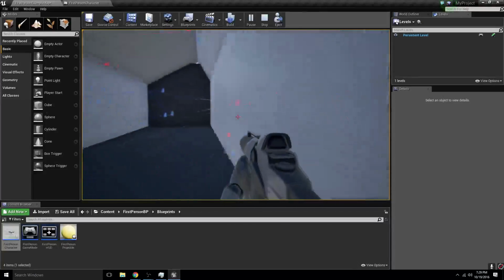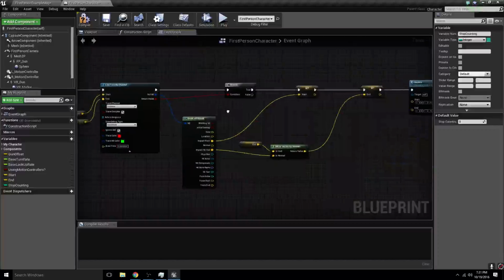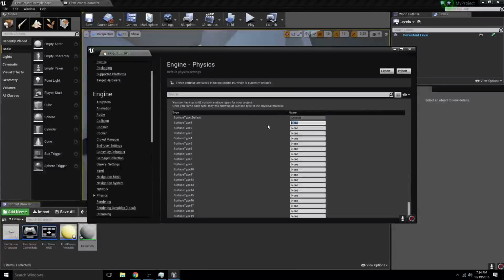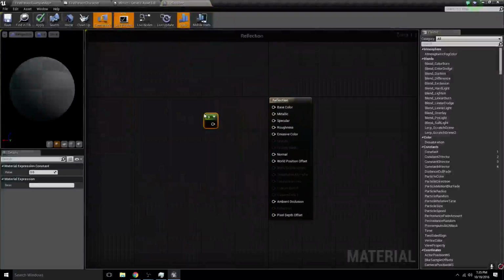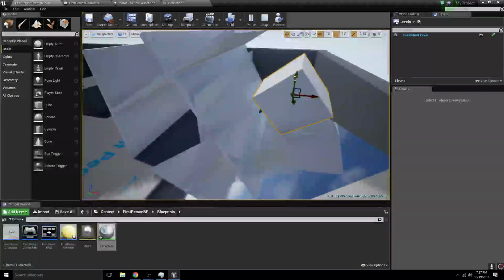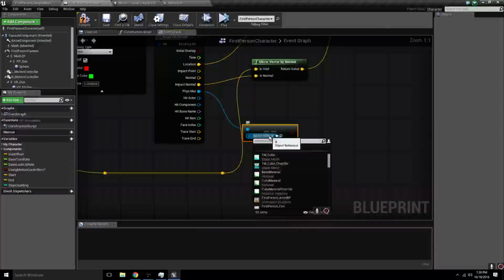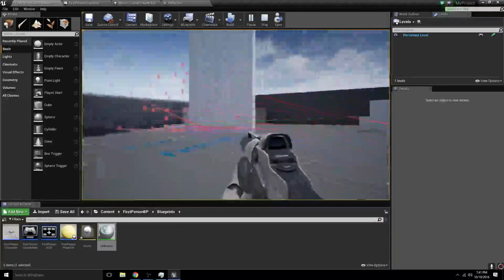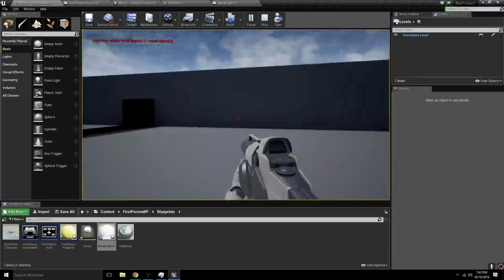Ok OBS, one last shot! gamedev unrealengine (Part 3)